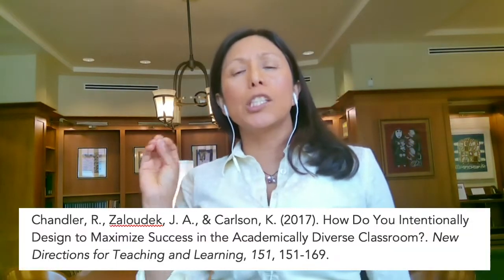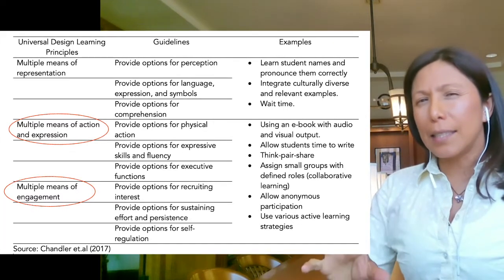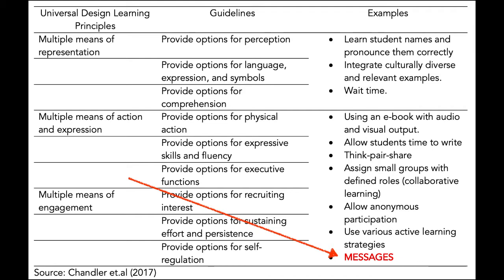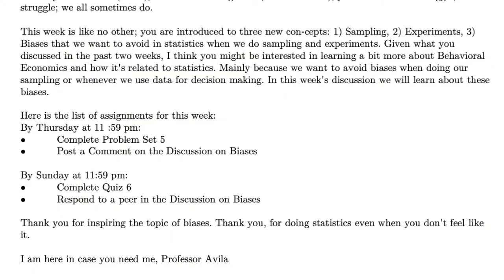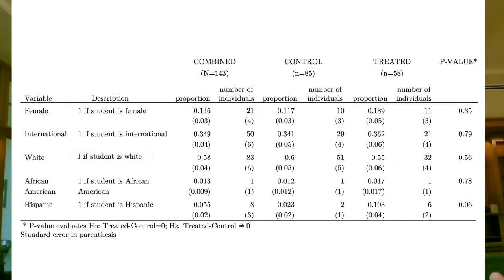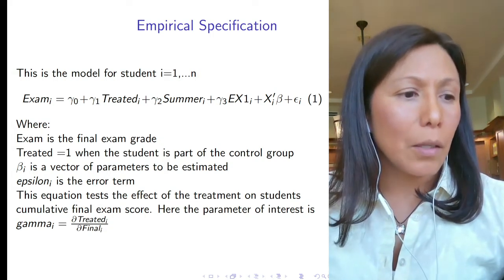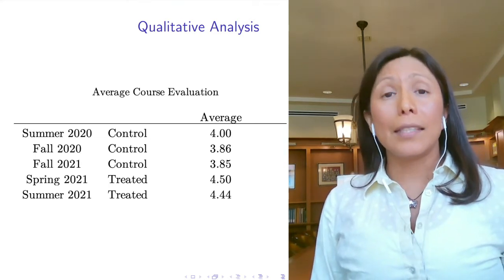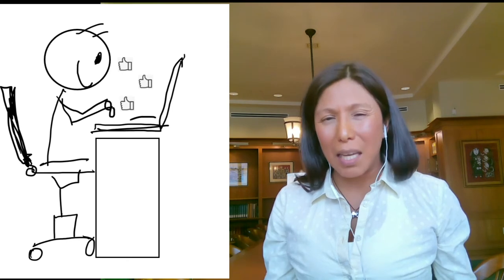Messages that Improve Learning and Satisfaction. An experiment in an Online Economics Course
Asynchronous Track 2: Teaching Students from Diverse Backgrounds

Messages that Improve Learning and Satisfaction. An experiment in an Online Economics Course - Sara Avila

ABSTRACT
Physics, Engineering, and other STEM disciplines use the Pedagogy of Belonging in their teaching practices. They do so because when students do not feel a part of the community, they invest effort trying to fit instead of using this effort to learn, conduct research, or anything else. While we claim that anyone can have days when inadequacy affects the learning experience, evidence suggests that women and minority groups are more likely to feel that they don’t belong in STEM disciplines and Economics is no exception.

This paper explores a communication strategy to enhance the sense of belonging in Economics students. The instructor conveyed in several ways the following message:

“Dear student: I see who you are, and I value and respect you, and I want to share this learning experience with you.” Professors can use this strategy at any time and in other formats. However, the online format provides evidence that can be tested using the experimental framework.

I claim that addressing students by name and trying to value their personal experience alludes to the principles of the pedagogy of belonging. These messages that foster belonging contribute to reducing one of the mental challenges identified in the Education of Economics literature: student fear and mistrust. To communicate this message, I used the information that students shared during discussions. Weekly announcements addressed the students’ stories, and I sent a personalized message to each student after the midterm.

The results were improved learning, measured by better grades in the Cumulative Final Exam, and more enjoyment of the course, measured by student comments. I present the strategy and its results.